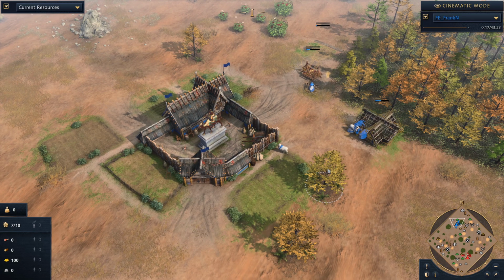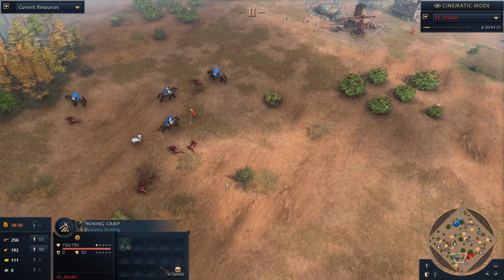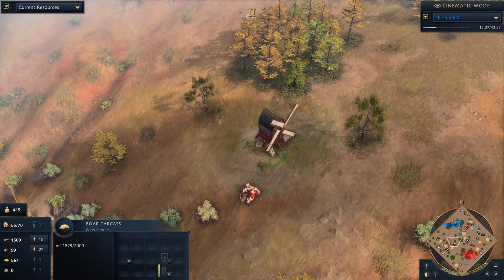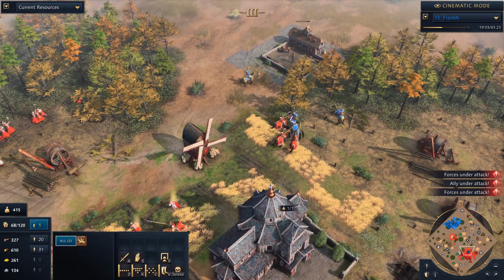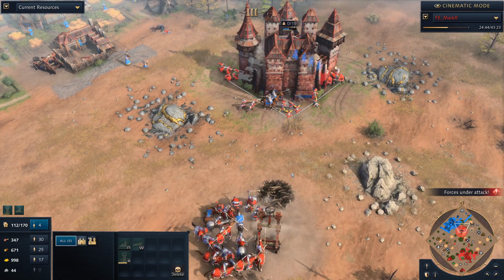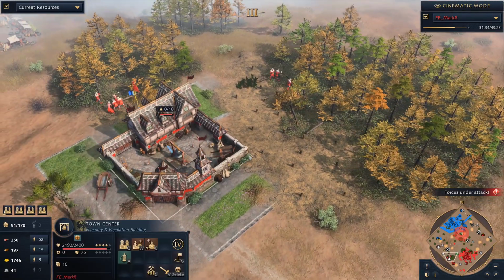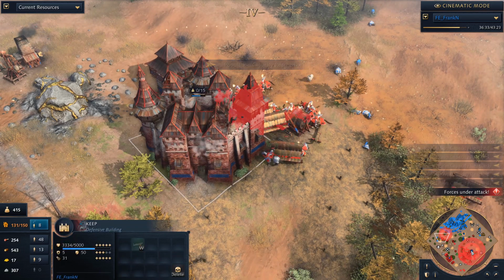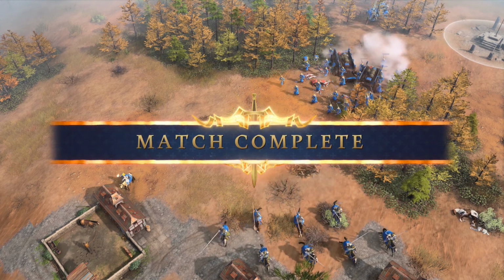Age of Empires IV [PC] Developer Multiplayer Match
It's time to battle through history once more in the latest entry of the landmark Age of Empires
franchise.

Get a first-time look at Age of Empires IV gameplay as we show an exclusive 1v1 multiplayer match, featuring the Rus and Holy Roman Empire civilizations and hosted by Zak Robinson (ZeroEmpires) and Eric Wrobel of Relic Entertainment.

Age of Empires IV is coming to PC (Xbox Game Pass, Windows Store and Steam) in Oct. 28, 2021.